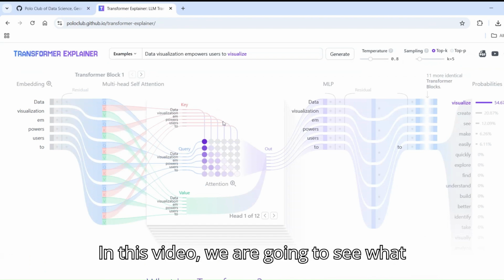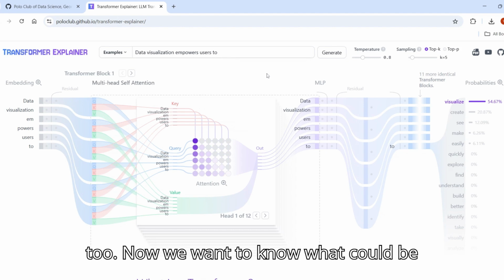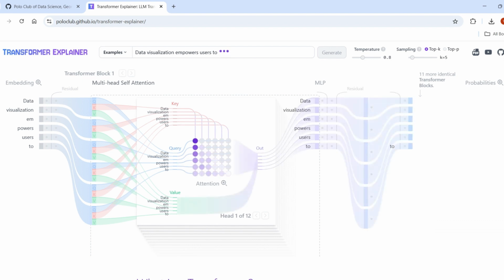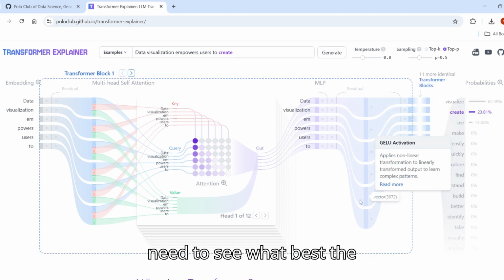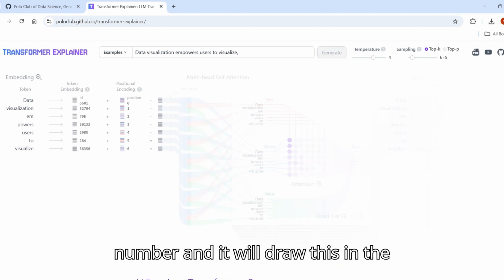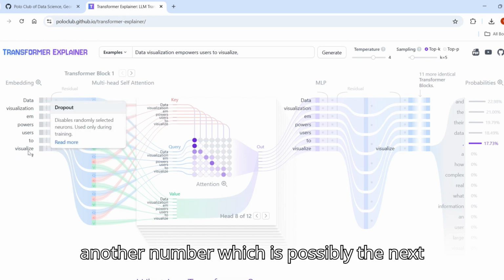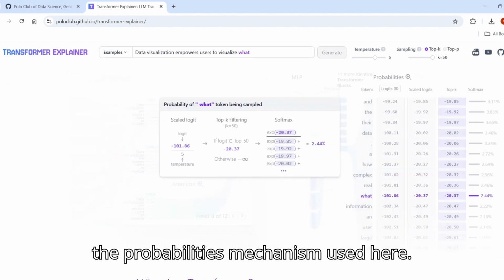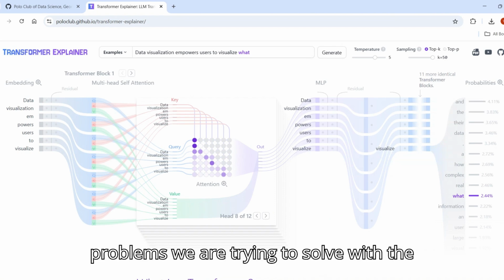Transformer explained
Want to finally understand how Transformer models like GPT and BERT work—without drowning in complex math? In this video, we break down the Transformer architecture in the simplest way possible, using clear visualizations and step-by-step explanations.